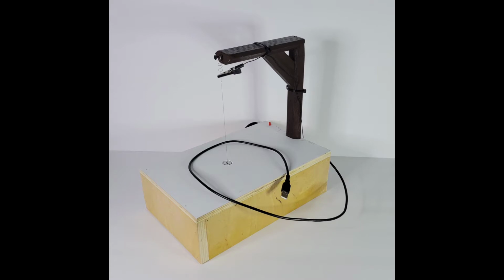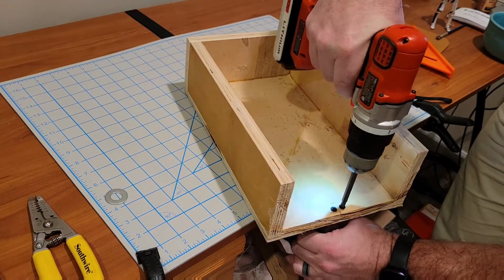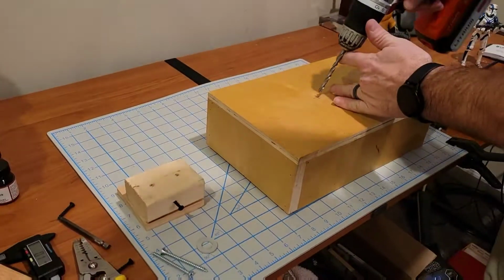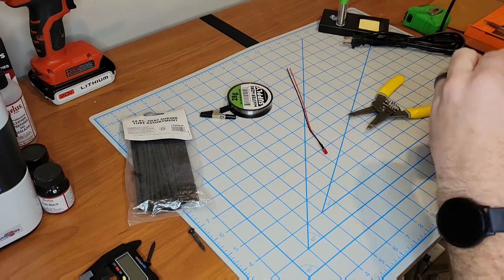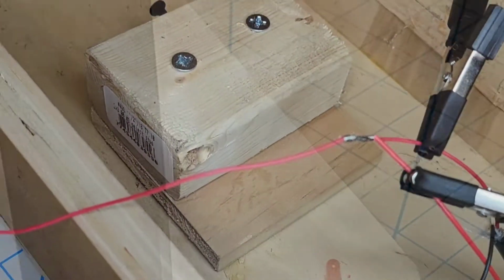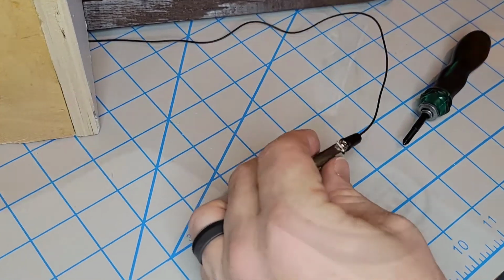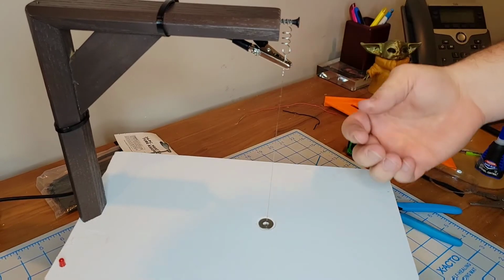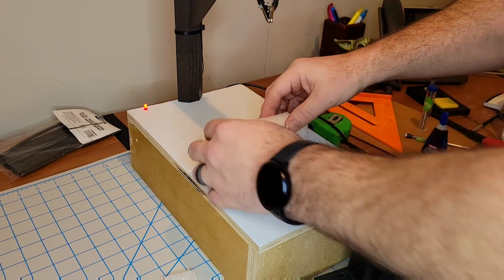1-hour DIY HOT Wire Foam Cutter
I needed a hot wire cutter for a project I'm planning and instead of purchasing one, I decided to make my own!  Once all the materials I needed was together, this build took about an hour to complete.  I was filming so it actually took a little longer, but in terms of actual build time an hour is all it takes!  Everything used in this build was sourced from around my house, except for the nichrome wire.  I did a lot of research online about DIY hot wire cutters and I determined that for my needs, I did not require variable volts and amps, so that is why I just went with the 12v USB power source.  The LED was a feature that I was certain from the beginning was necessary for saftey.  I hope you enjoy the video!

Equipment & supplies:
Scrap wood
Metal washer
Super glue
Assorted screws
Power drill & assorted bits
Saw for cutting wood
Tension spring
USB cord
Wire cutters
Metal aligator clip
Staple gun
Nichrome Wire
Red LED
Soldering Kit
Helping hands
Shrink wrap